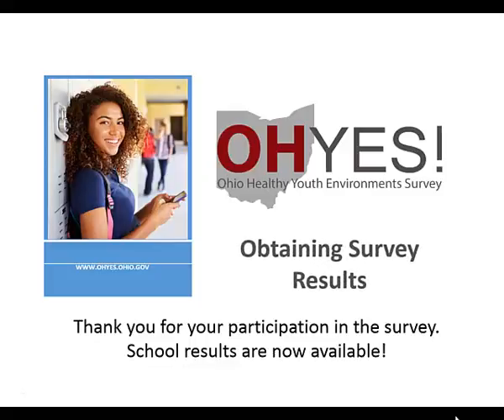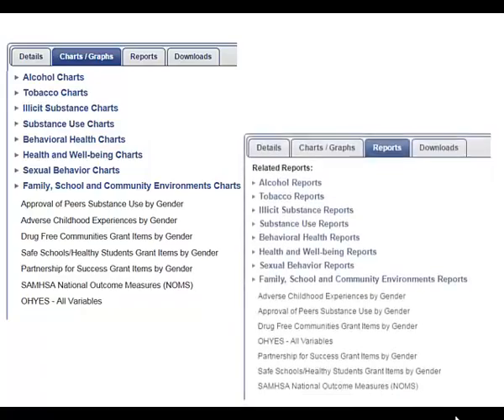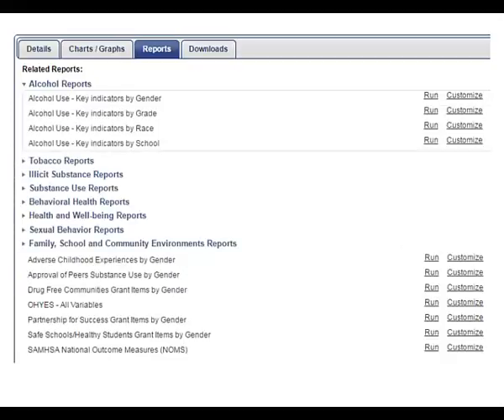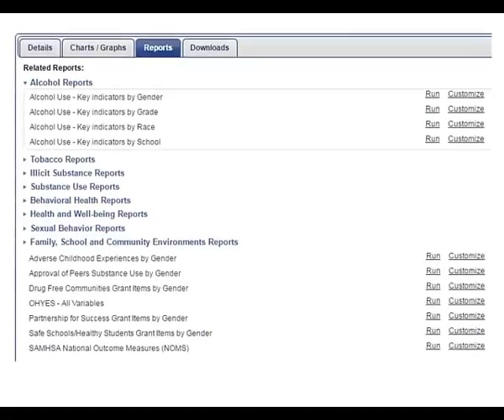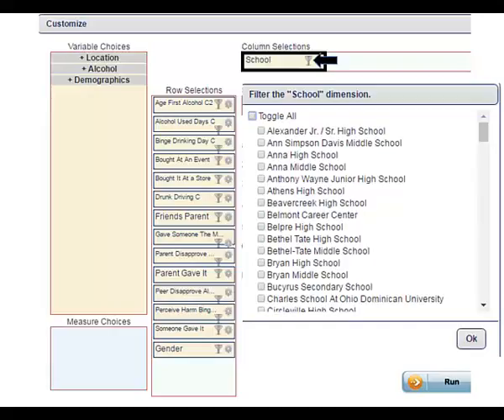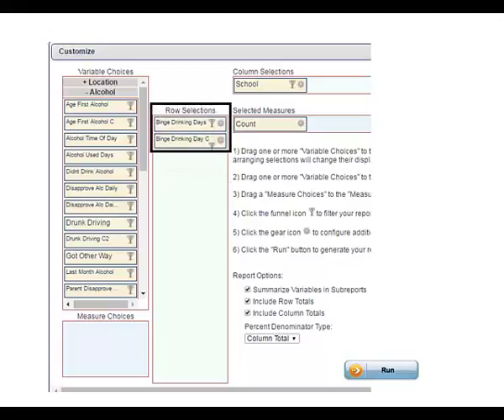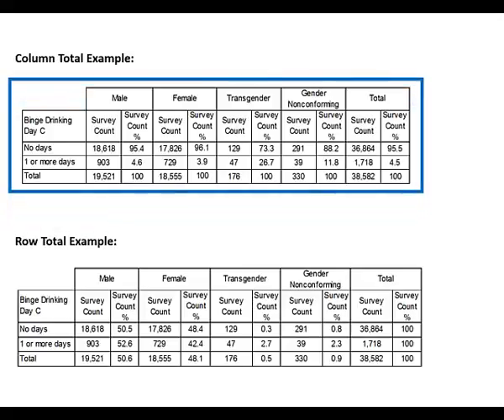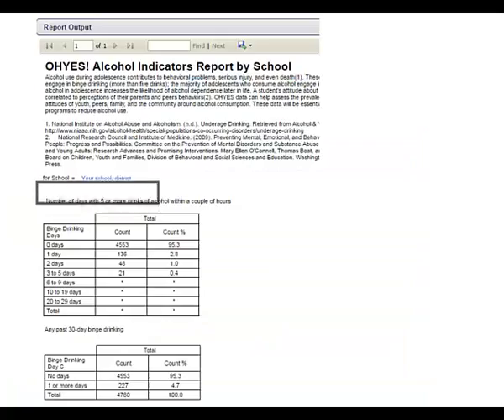OHYES Secure Video